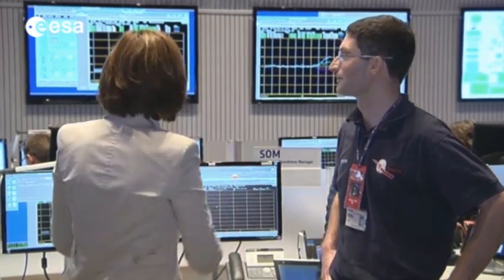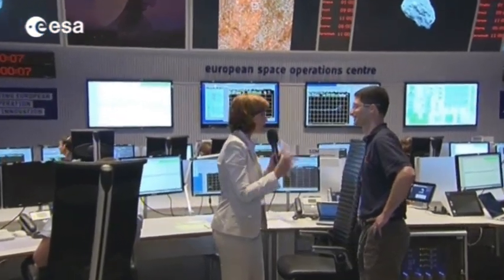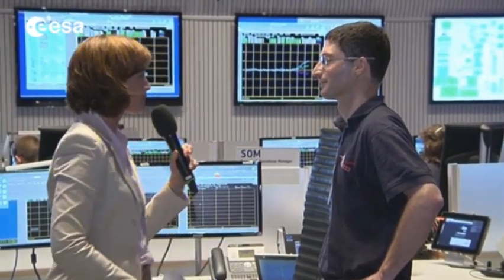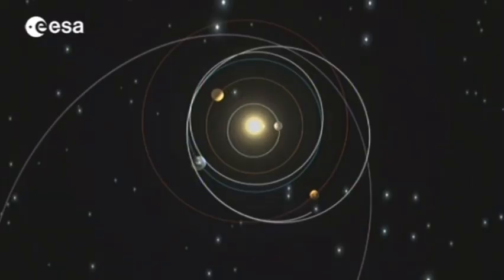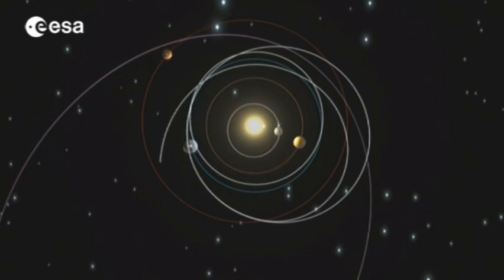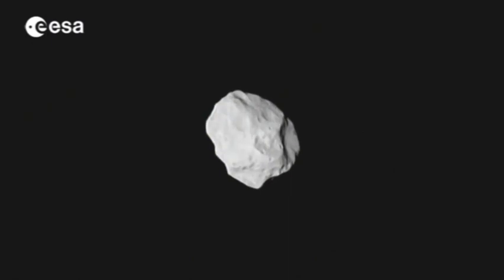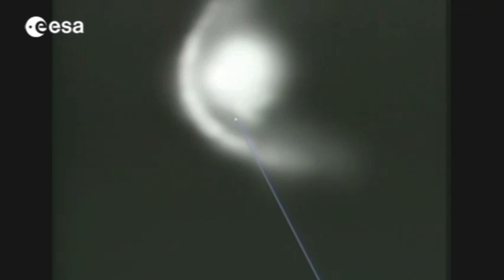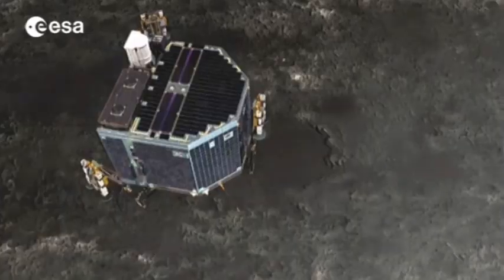Rosetta’s Long Road to Rendezvous With Its Comet | Video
“Are we there yet?” Excerpted from ESA’s live broadcast during the tense moments leading up to confirmation of a successful rendezvous, here’s a brief history of the Rosetta Mission; a brilliant success 20 years in the making.